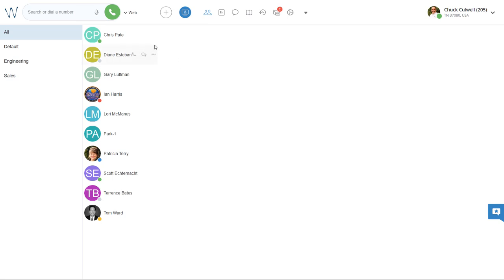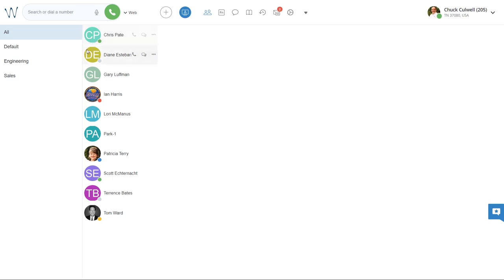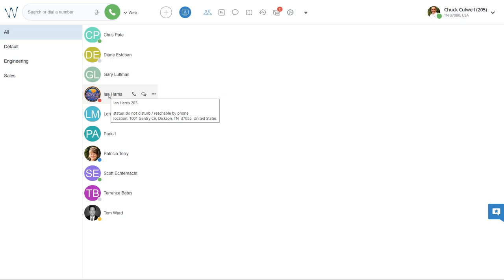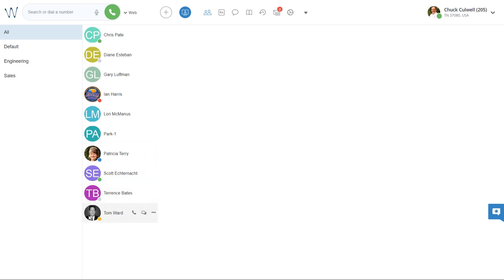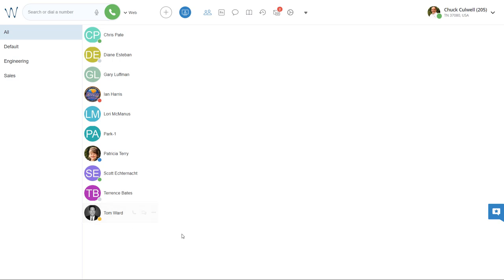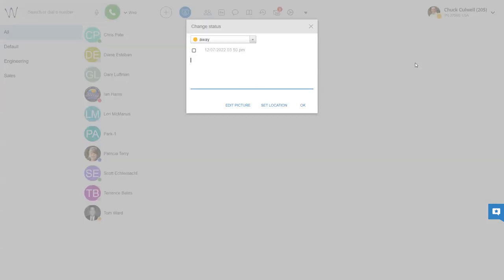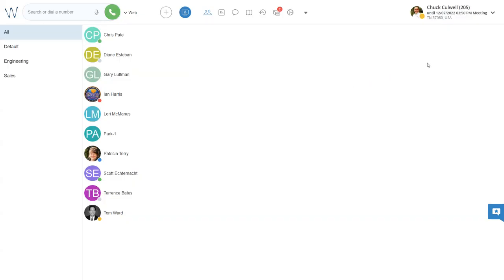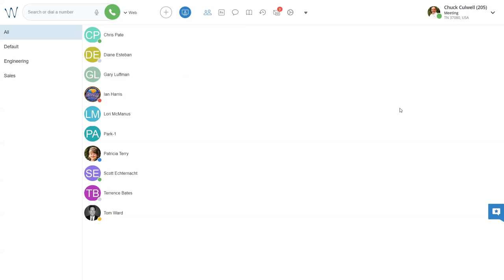User Status - Wildix Collaboration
This video is an explanation of user status when using Wildix Collaboration.